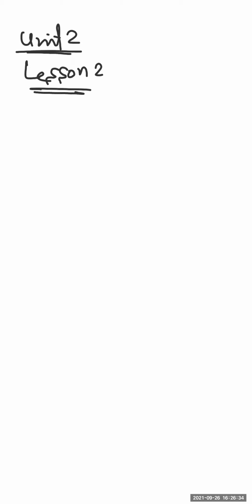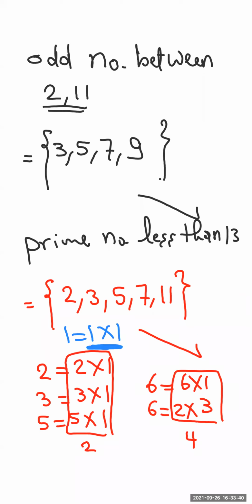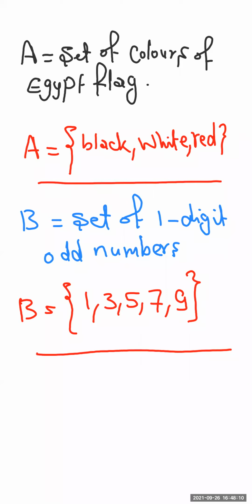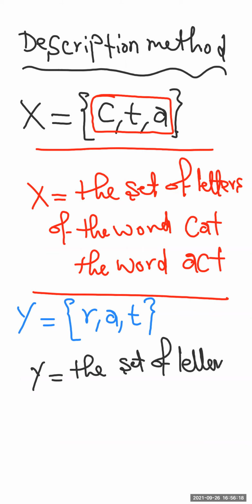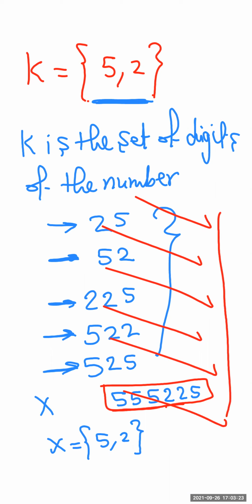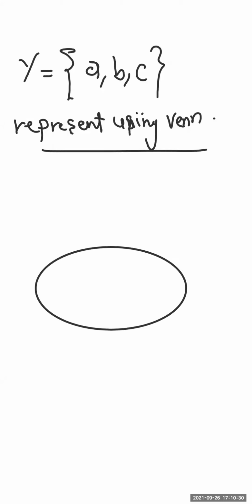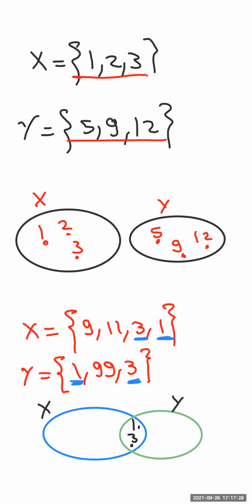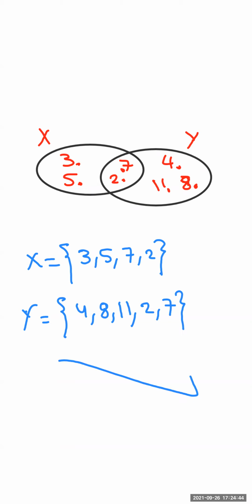Unit 2 Lesson 2 The Mathematical Expression of a set and venn diagrams